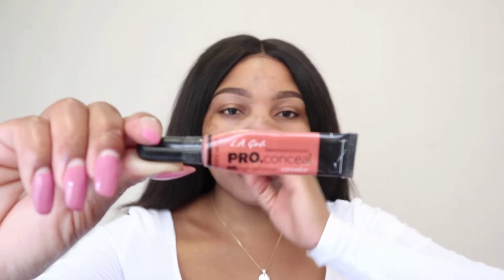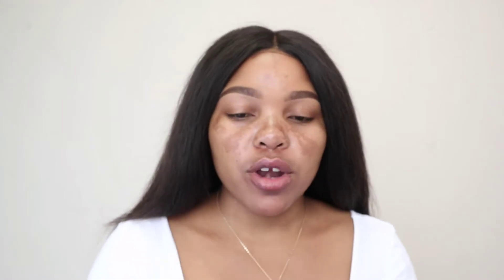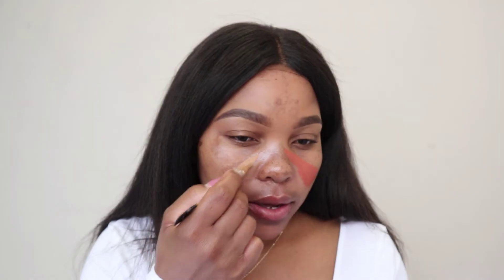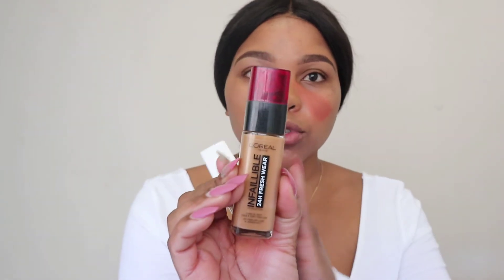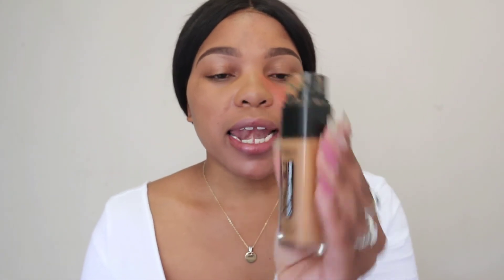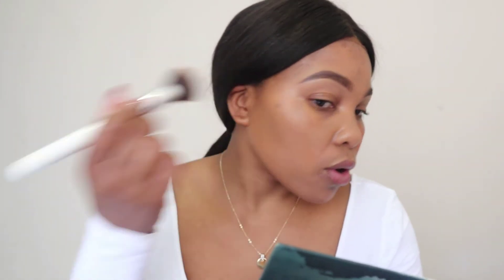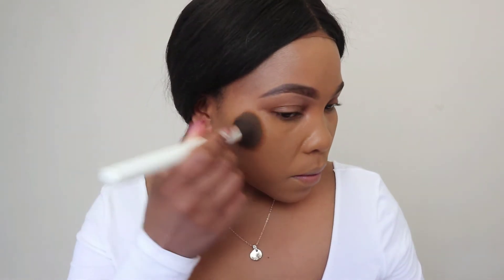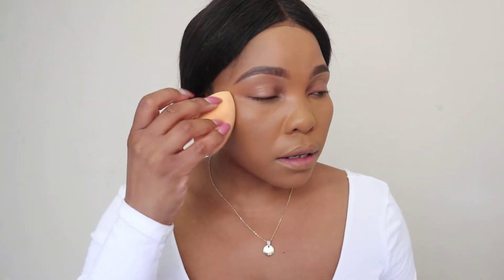HOW TO COVER HYPERPIGMENTATION AND DARK SPOTS ON BROWN SKIN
Hey Loves,

in Today's video I'm sharing with you how I color correct my  Hyperpigmentation and dark spots.

FOR PRODUCT REVIEWS AND COLLABORATIONS